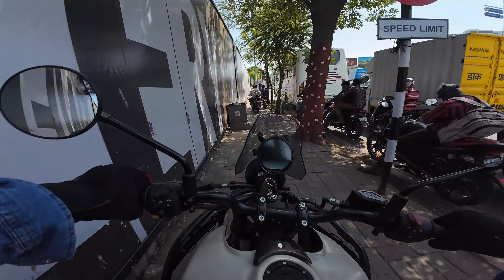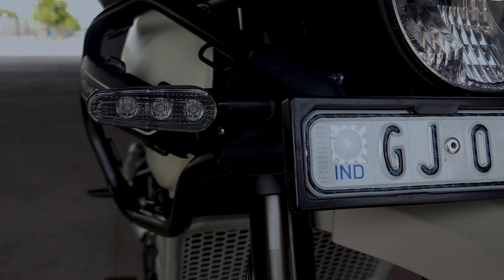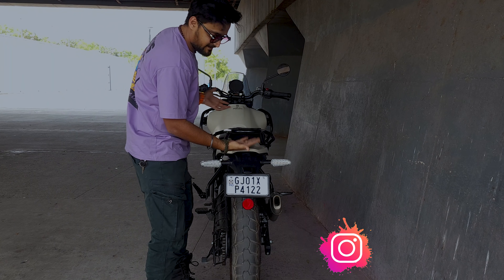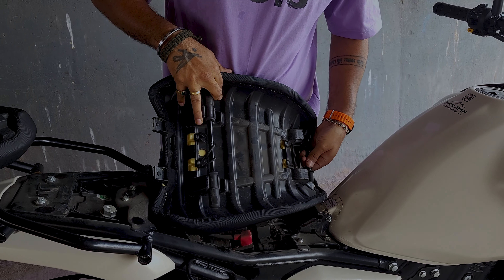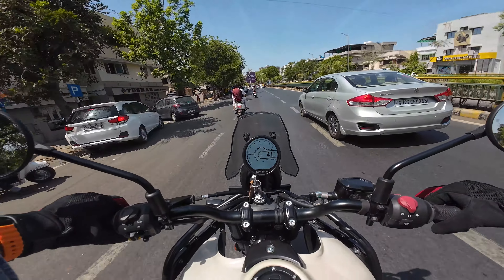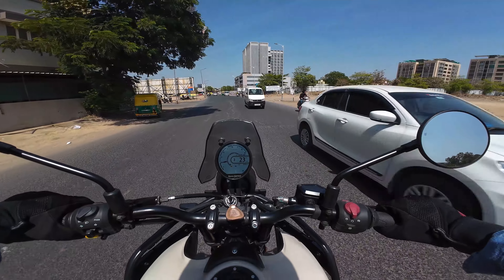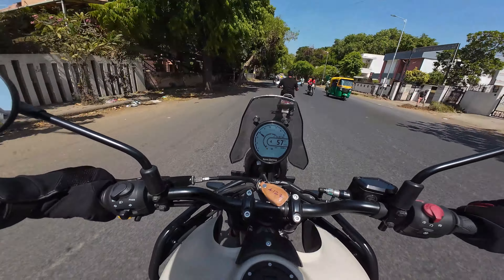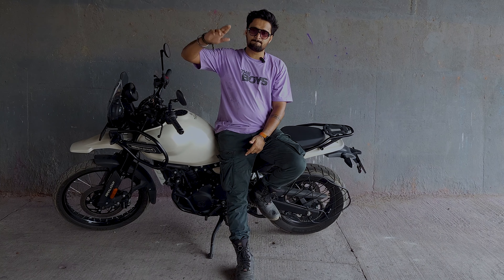Ultimate Royal Enfield Himalayan 450 Review: Every Detail Unveiled!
Dive deep into the all-new Royal Enfield Himalayan 450 with our comprehensive review! We leave no stone unturned as we explore the design, performance, features, and riding experience of this highly anticipated motorcycle. Whether you're a seasoned rider or a newcomer to the adventure biking scene, our detailed analysis will help you make an informed decision. Watch now to discover why the Himalayan 450 is poised to redefine the adventure touring segment!